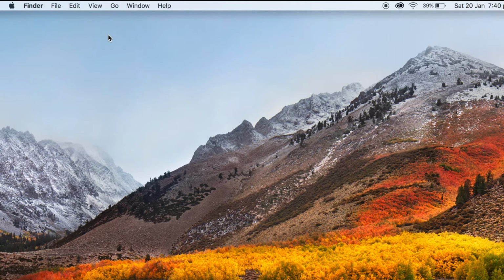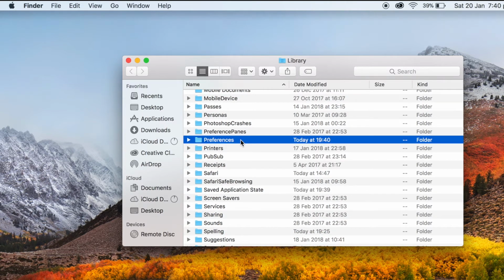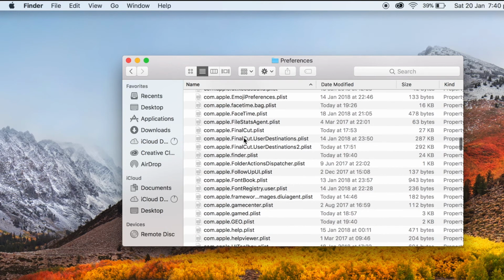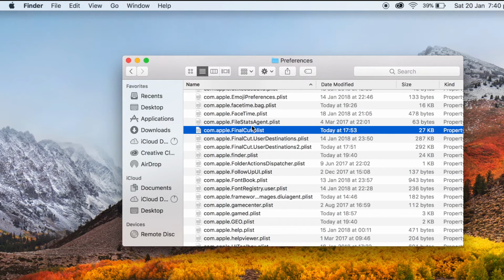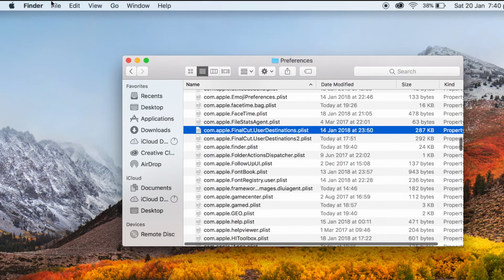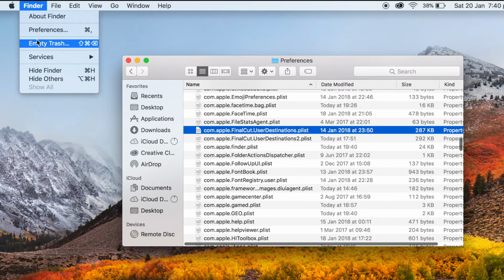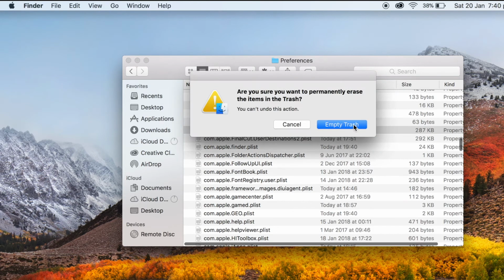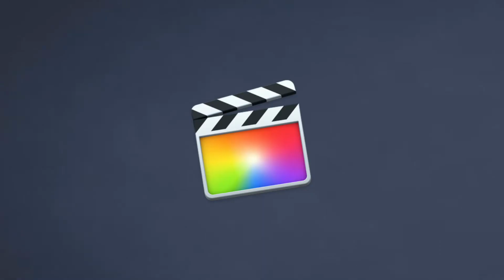How To Speed Up Final Cut Pro X | Trashing Preference Files in FCPX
How To Speed Up Final Cut Pro X - Do you keep getting that spinning beach ball of death every time you're trying to edit a project and it gets so annoying to the point that you want to throw your computer out of the window. In this video I show you how to speed up your Final Cut Pro X by trashing your preference files.

Hutch😊❤

If you are the copyright owner of content which appears on the Hutch YouTube channel and you did not authorize the use of the content you must notify  in writing in order for us to remove the content.

▶️ AllttA

If you are the copyright owner of the music used within this video and would like the video to be removed then please contact me using the business inquiry email listed in the YouTube about section.